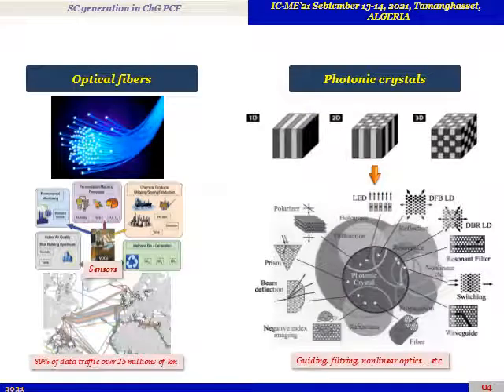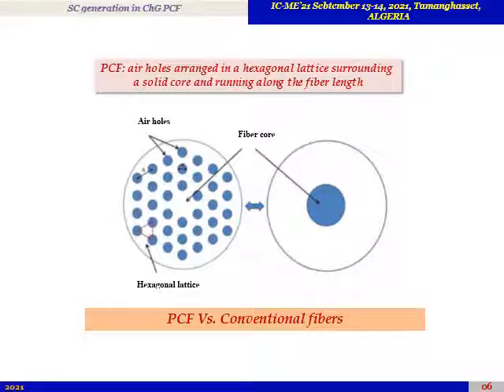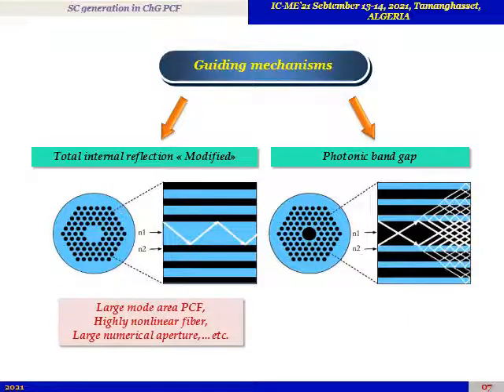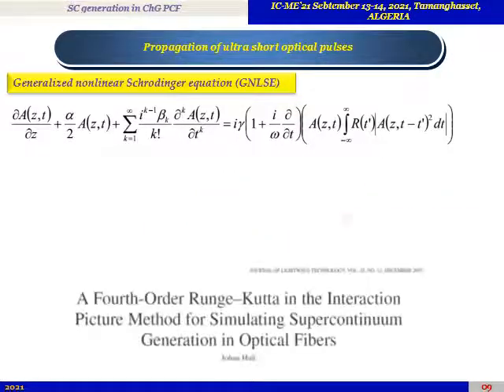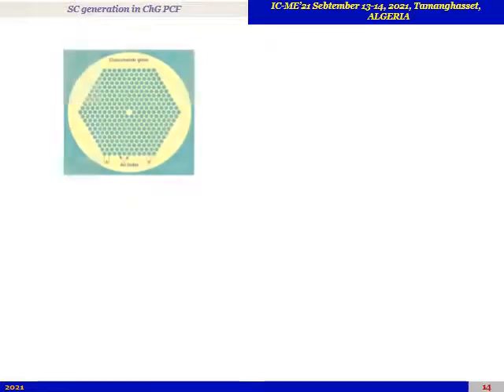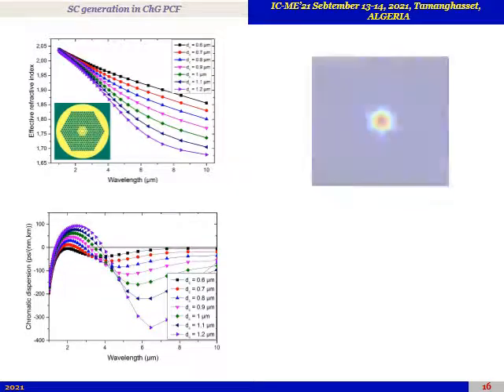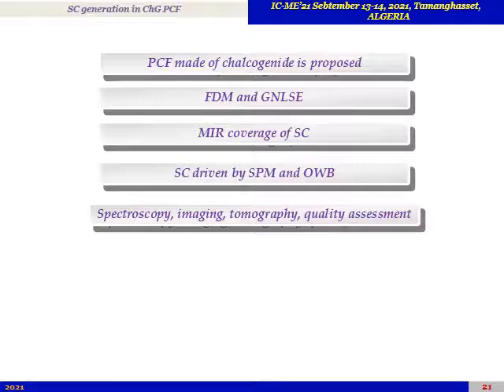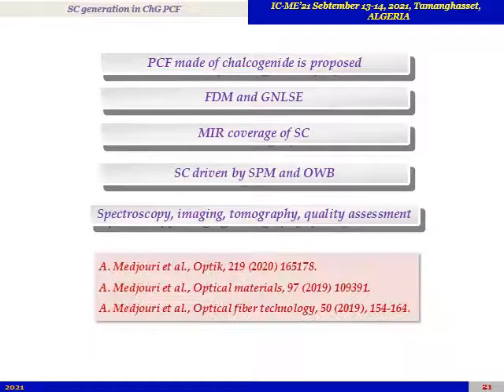A7 02 Medjouri Abdelkader uk